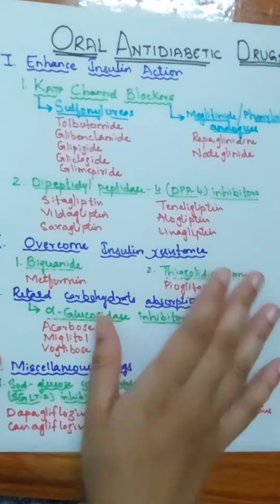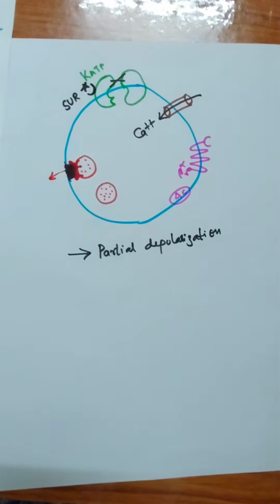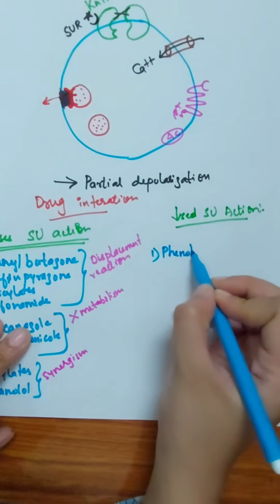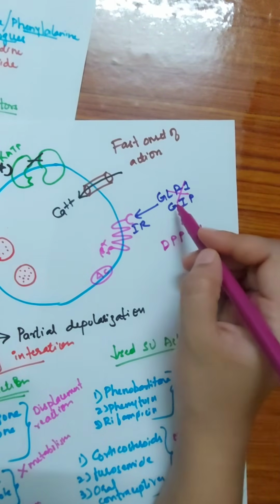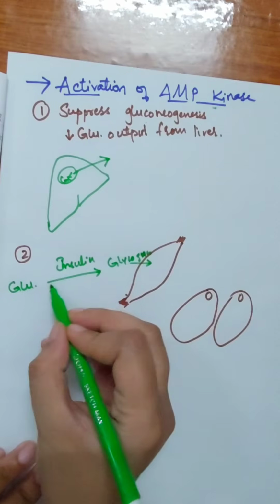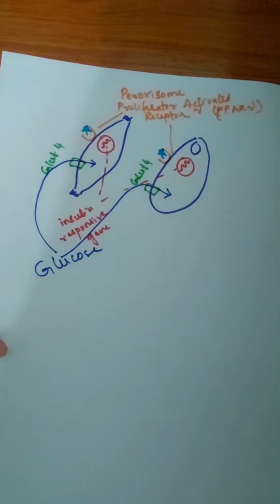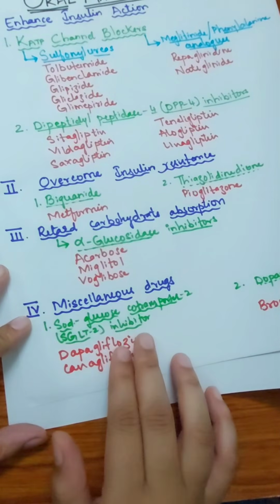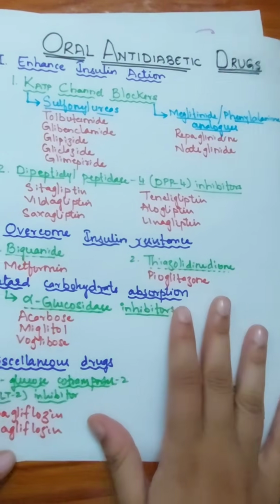Oral Antidiabetic drugs | Oral Hypoglycemic drugs